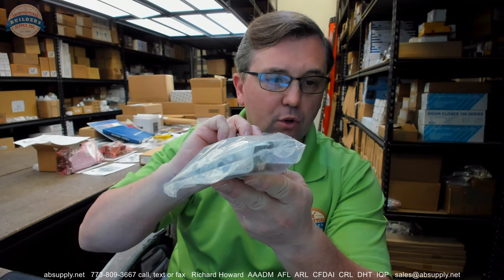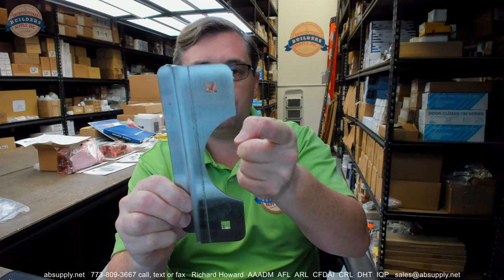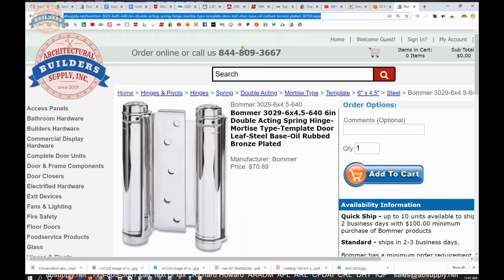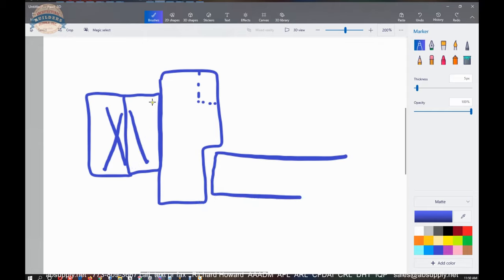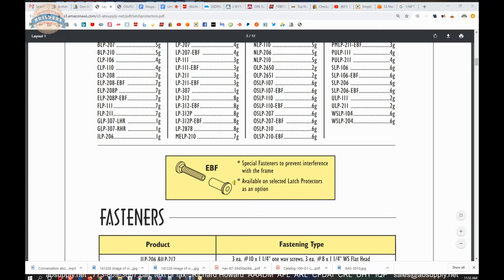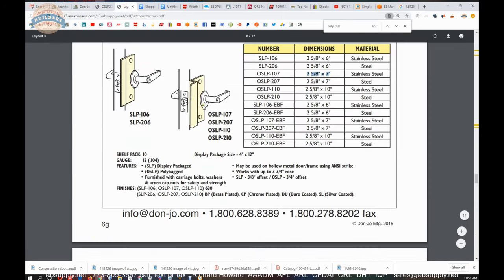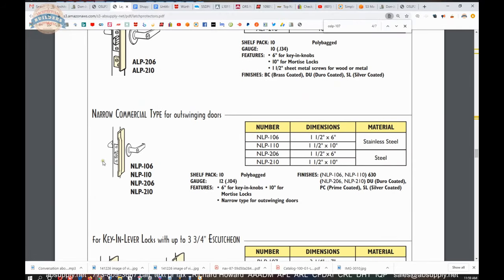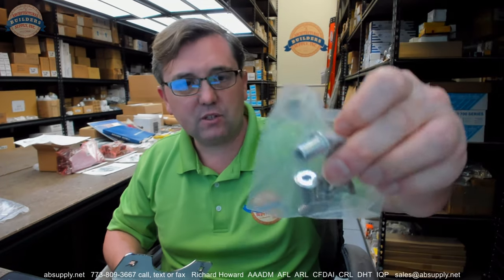Don Jo OSLP 107 EBF 630 Satin Stainless Steel Latch Guard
This video from absupply.net is to bring you a closer look at the Don Jo OSLP 107 EBF 630 Satin Stainless Steel Latch Guard where we will visually review the item along with its dimensional properties and its intended uses.